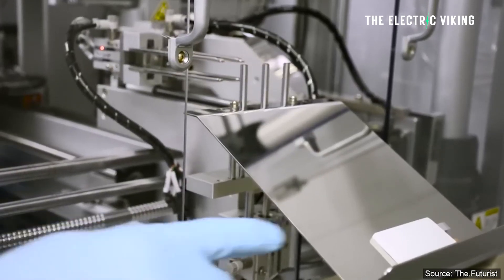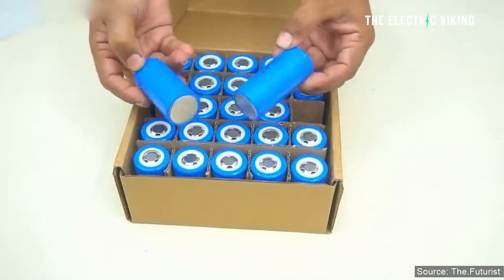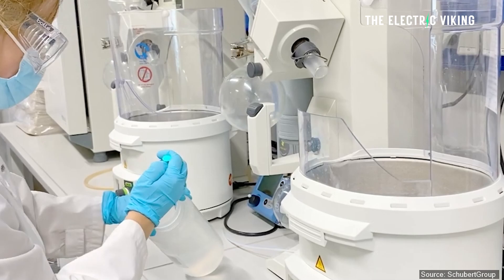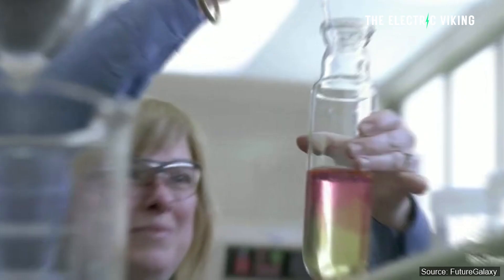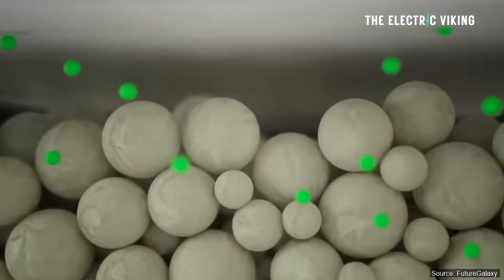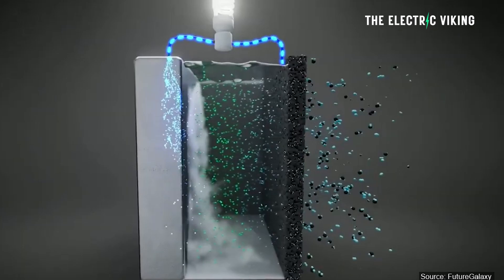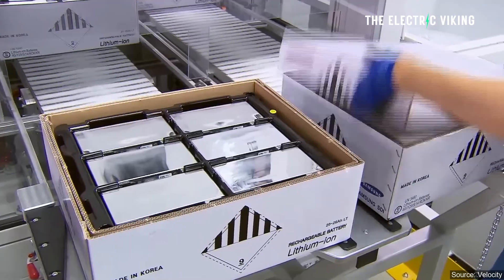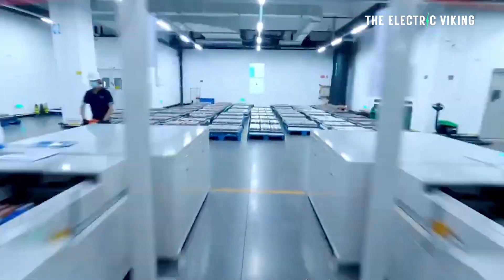NEW Aluminum-Ion Battery has higher energy density & longer life than lithium